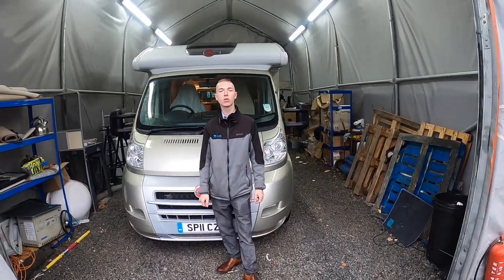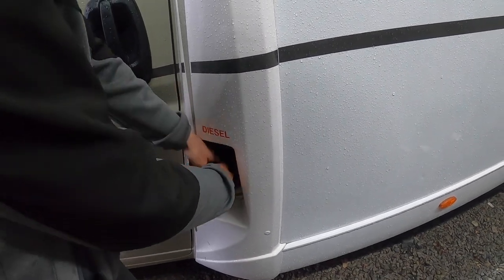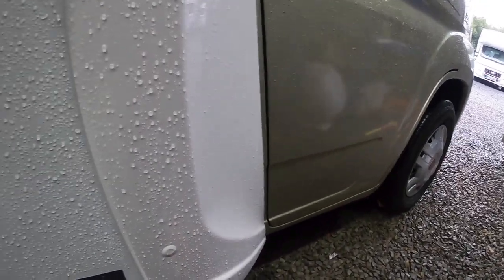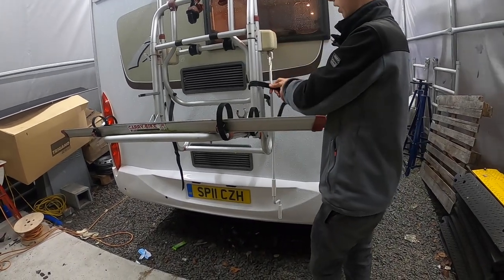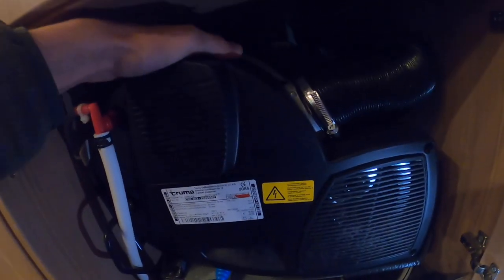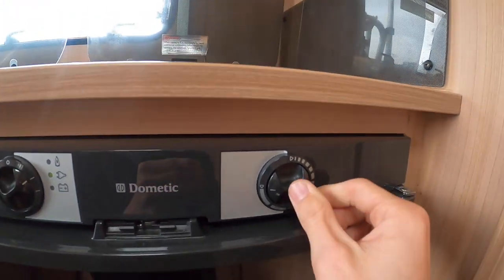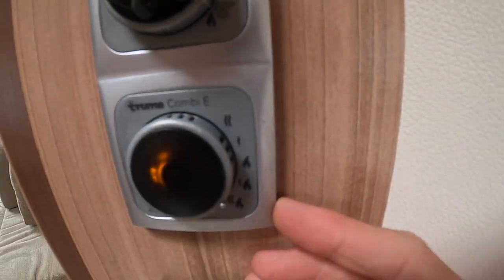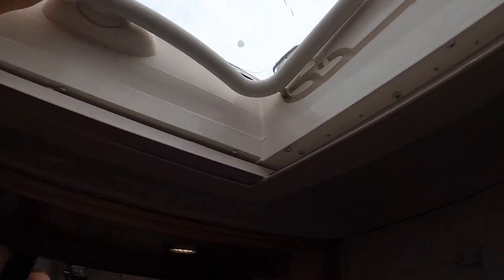Burstner Ixeo 585 Handover Video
This video is about Burstner Ixeo 585 Handover Video